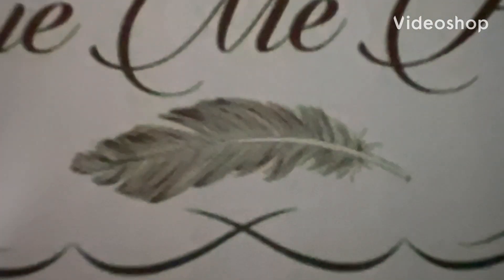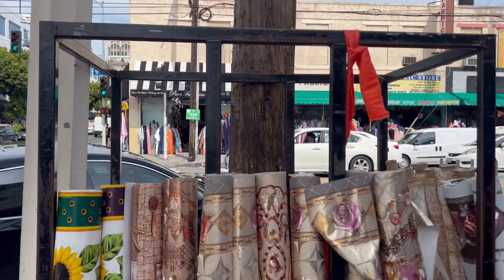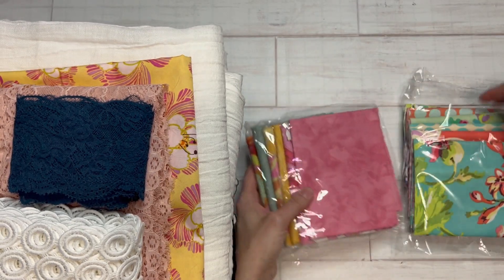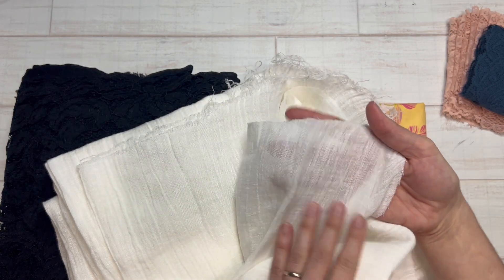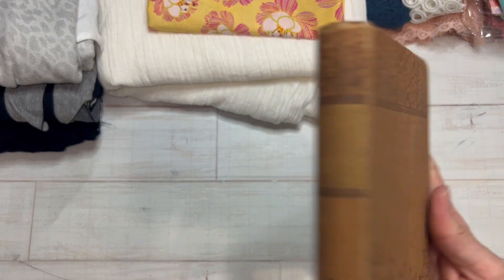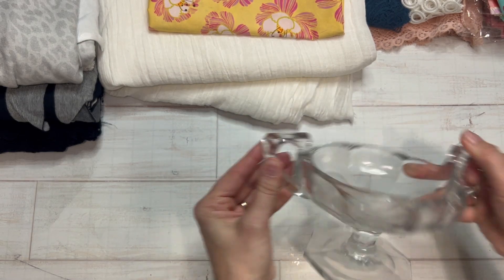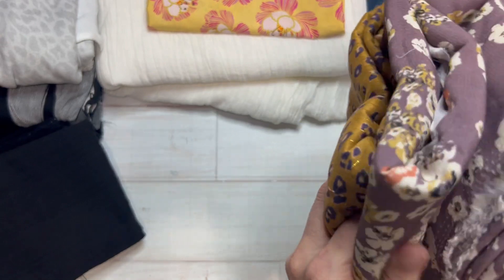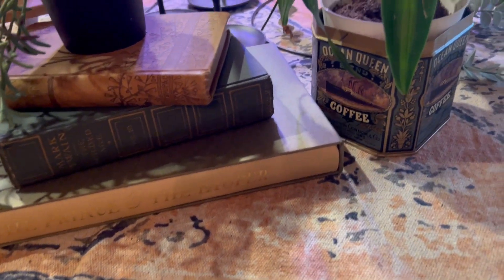An LA Trip… Shopping for Fabric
A recent trip to LA to visit my sister Charlie @gettheeetothestitchery had us going to Remainders and the Fashion District. It was so much fun and so easy to go wild! See what I bought and what I will use some of it for.